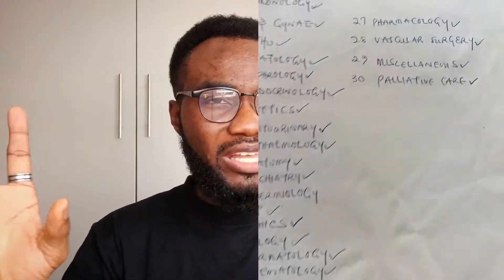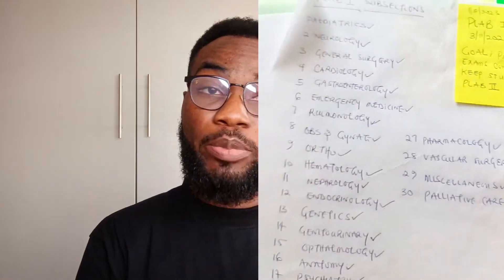PLAB 1 EXAM HACKS.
Every doctors medical liscensing exam journey is perculiar. The PLAB journey is said to be straight forward;
Get ur medical degree
Take the English test
Take PLAB 1
and eventually PLAB 2

In this video I have detailed the requirement, the booking process and the guidelines to prepare while working full time

The PLABABLE APPS remains a highly valuable tool for the exam, perhaps the only one you'll need. Here's a link to download it on Android

The ideas here are entirely a personal review based on my experience of taking the exam
Good luck!
Drop comments and suggestions on helpful tips from your experience as well